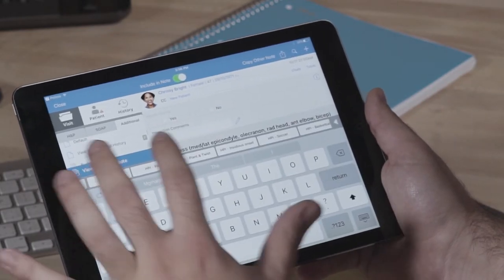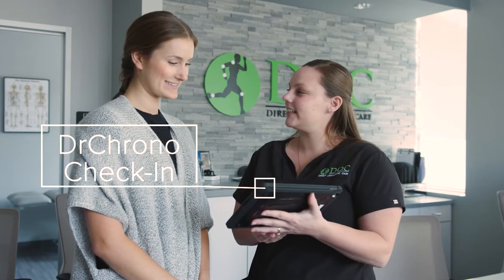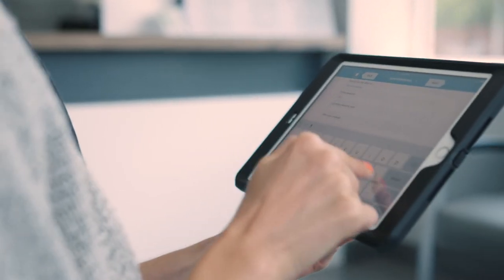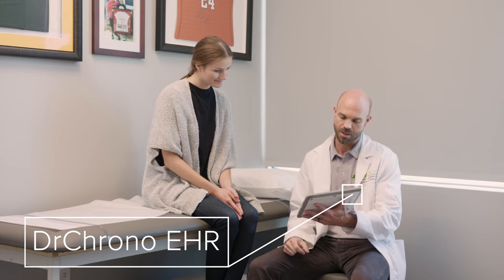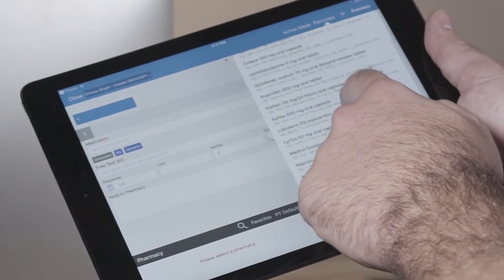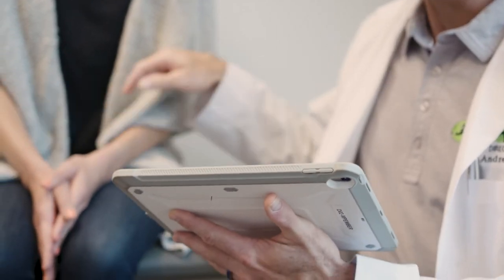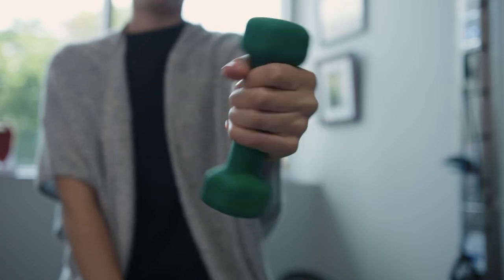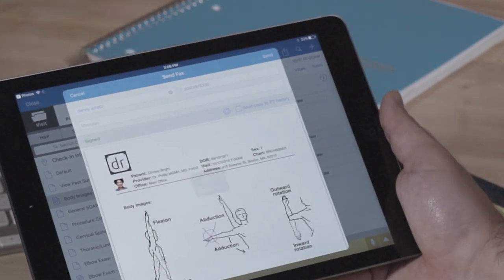Direct Ortho Care - Case Study - DrChrono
Direct Ortho Care- Orthopedic Urgent Care

Direct Ortho Care (DOC) raised the bar in digitizing their workflow and EHR. With DrChrono EHR DOC has been able to expand using the scalable and flexible software to meet their needs.

Getting Started:
2) Create your account.
3) Start using it in your practice.